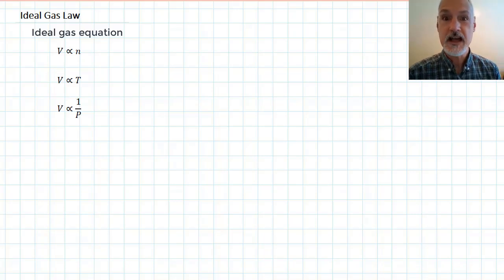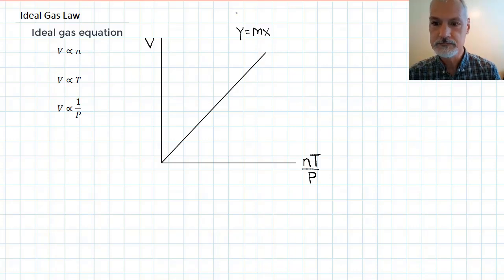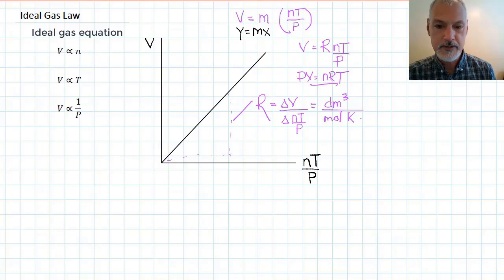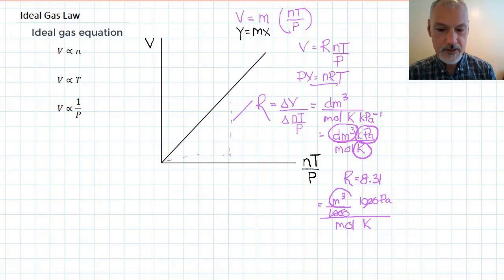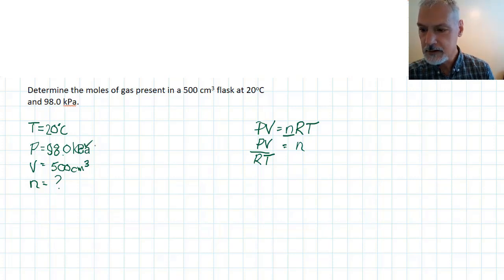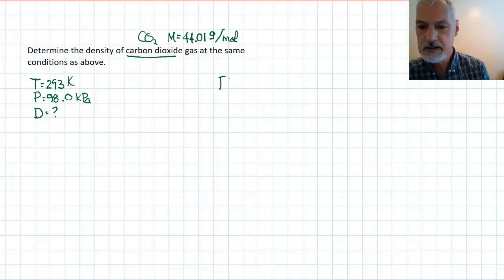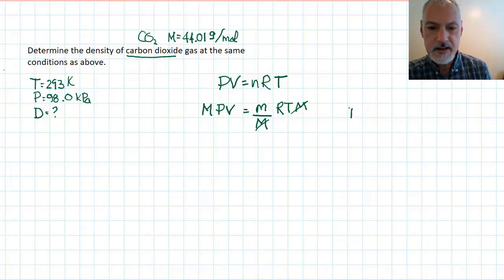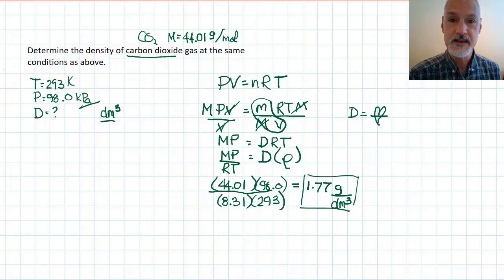Structure 1.5.4 Ideal Gas Laws 2 [IB Chemistry SL/HL]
If you're in your first year of the IB Diploma programme or are about to start, you can get ready for the next school year with our online courses in July! Register here: